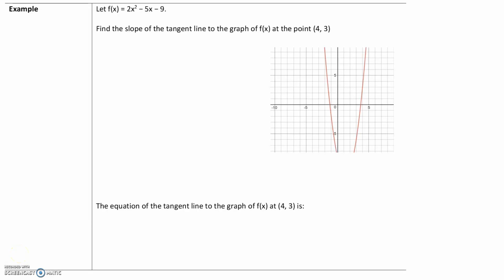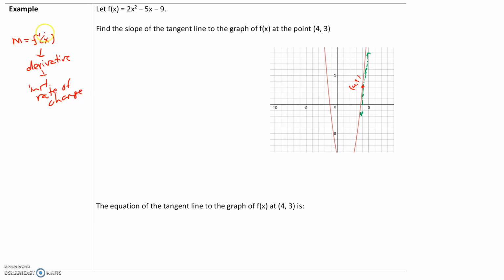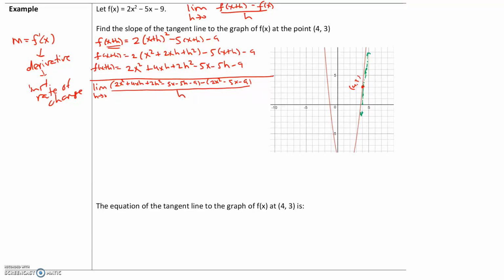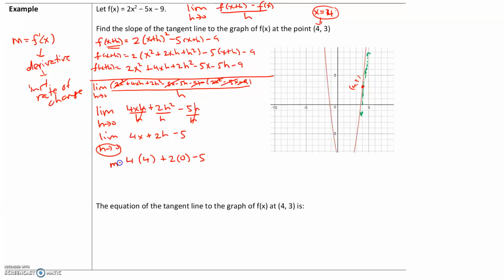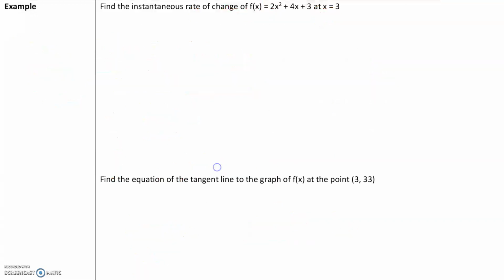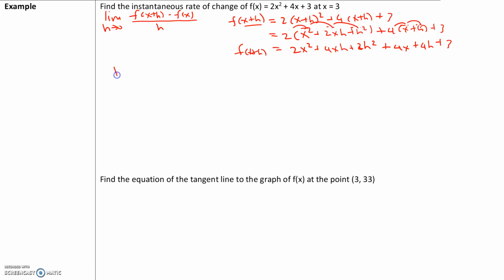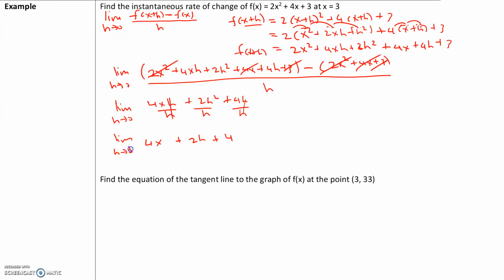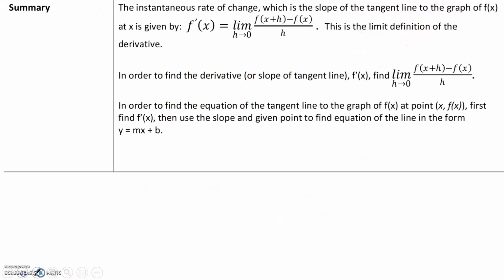Math 150_1.4.2